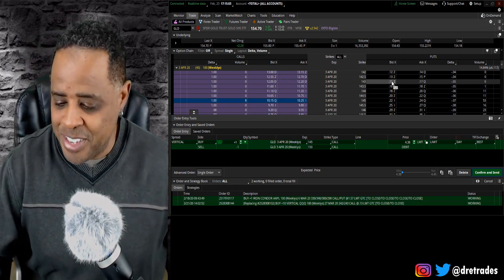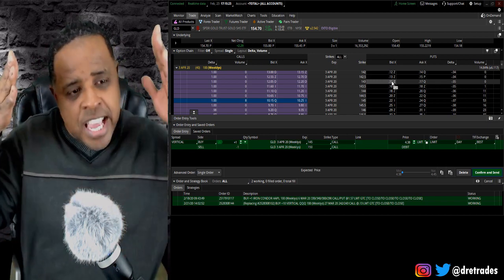How to make CrAzY Money with a Small Account Using this Strategy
Where I Buy all of my Gear (Best Prices Too!!)
This video I teach you how I make money like you see me make in my Youtube Stories.  Using this strategy is safe and simple.  It gives you a high probability of success and you can double your money in no time.